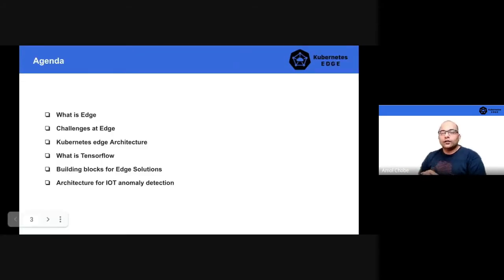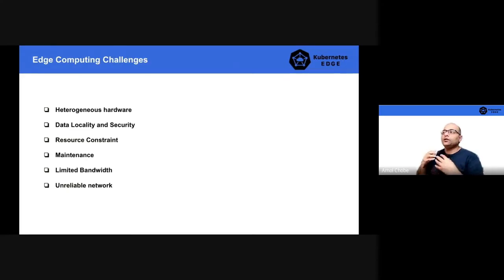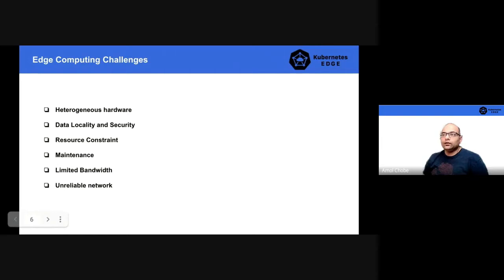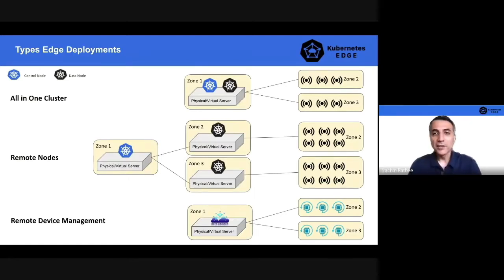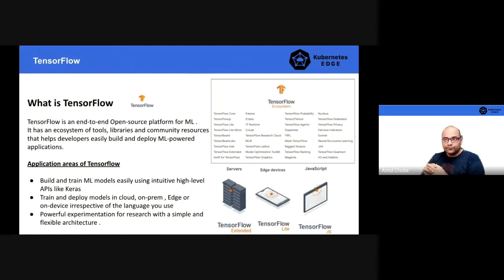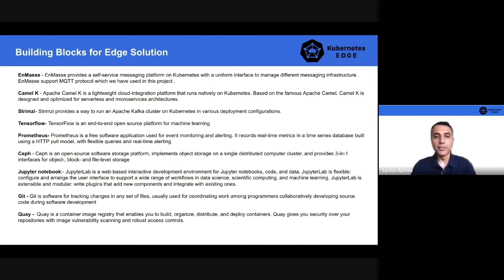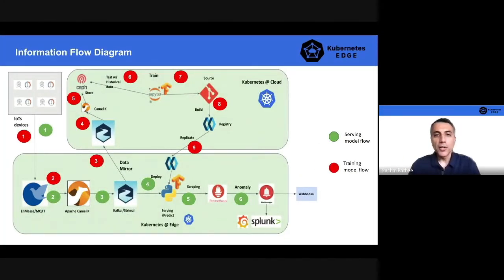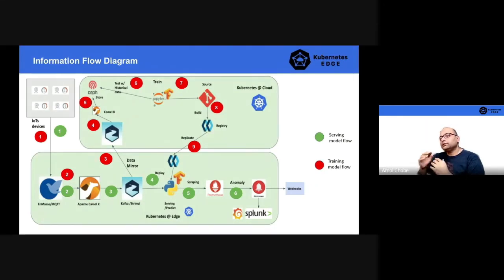Ready, Set, Go for K8s at edge today for AI/ML with Tensorflow - Amol Chobe & Sachin Rathee, Red Hat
At the edge, you typically have to work with a smaller footprint of infrastructure that don’t have enough capacity to run K8s effectively, such as with the majority of IoT devices that are just sensors. Considerations should also be made for bandwidth, connectivity and latency issues at edge. We will discuss potential K8s architecture patterns that can be used for edge workloads, along with all the different elements you’ll need to build an architecture that matches each application’s requirement of low-latency, data privacy and bandwidth scalability. With TensorFlow running at the edge within K8s, you can deploy deep learning models as microservices. We discuss how to apply ML models to detect real-time IoT anomaly and threat mitigation.